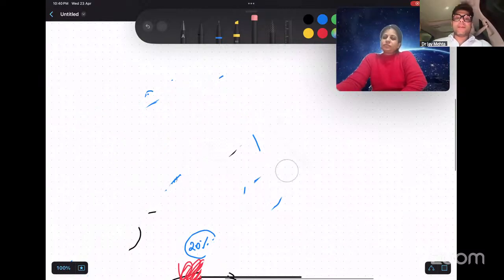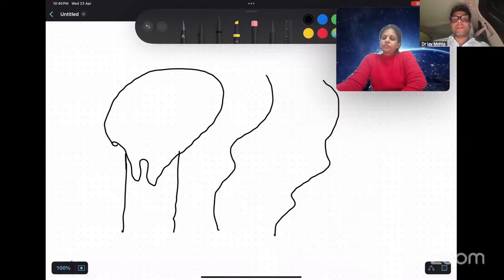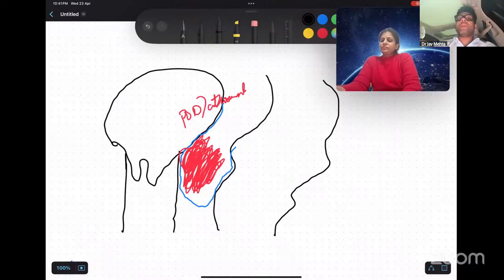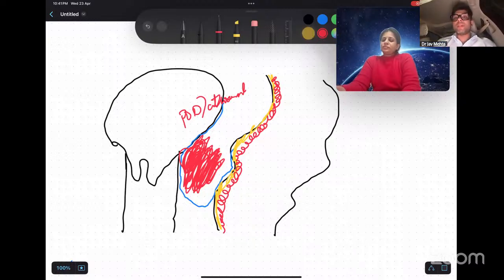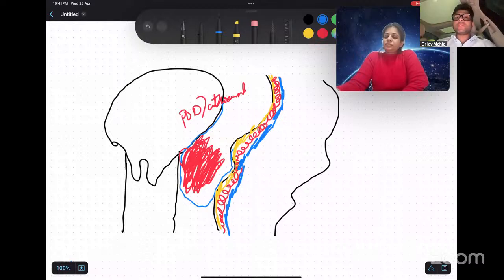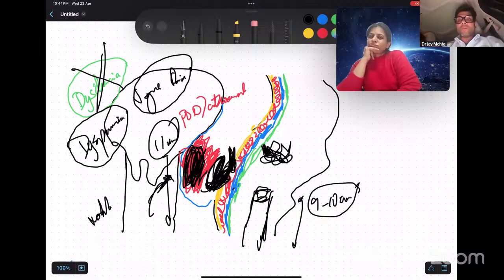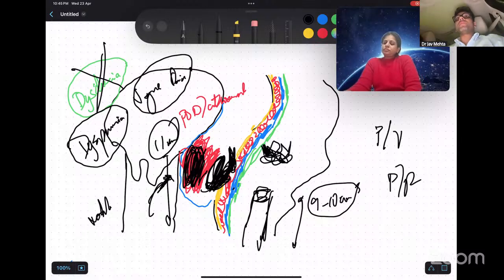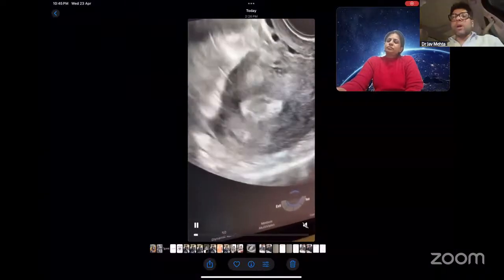Endometriosis & Adenomyosis Masterclass 6- How to Identify Bowel Endometriosis